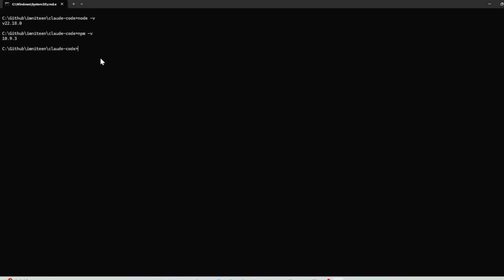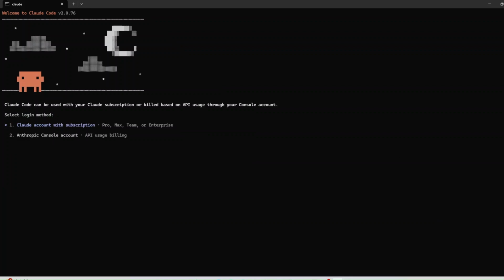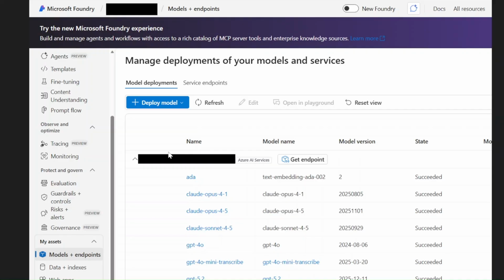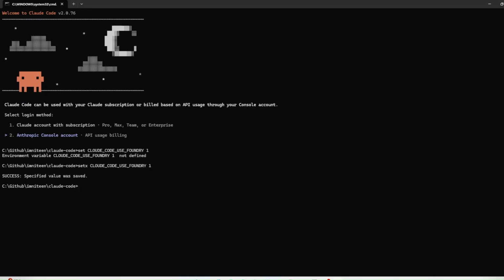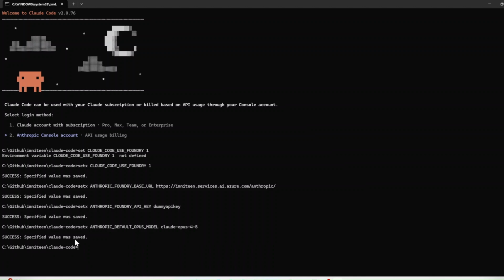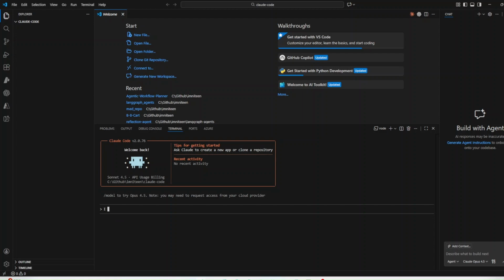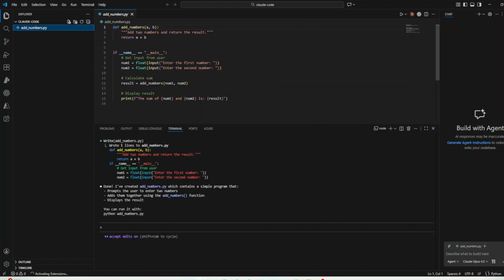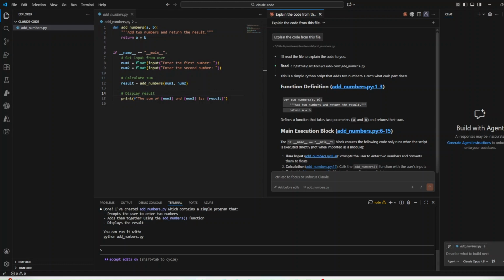How to Configure Claude Code with Azure AI Foundry | Step-by-Step Tutorial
In this video, we’ll walk through the complete setup to configure Claude Code using Anthropic Claude models hosted on Azure AI Foundry.

Claude Code is a powerful CLI tool that brings agentic coding capabilities to your local environment. By leveraging Azure AI Foundry (formerly Azure AI Studio), you can use enterprise-grade Claude Opus 4.5 models with the security and scale of the Microsoft Azure cloud.

What you will learn in this tutorial:
Prerequisites for Claude Code and Azure AI Foundry.
How to provision Anthropic Claude models in Azure.
Setting up environment variables and authentication.
Initializing Claude Code and running your first agentic commands.
Troubleshooting common configuration issues.